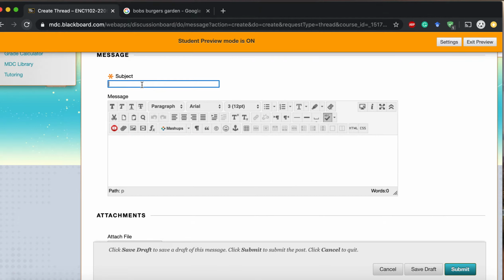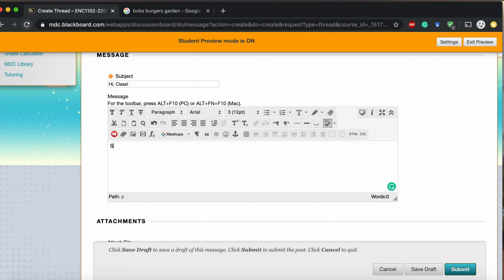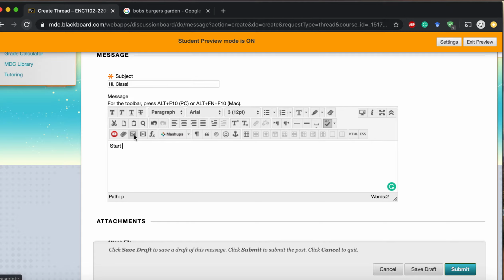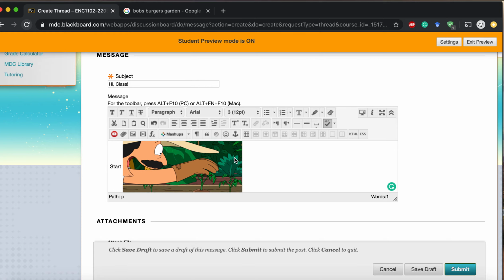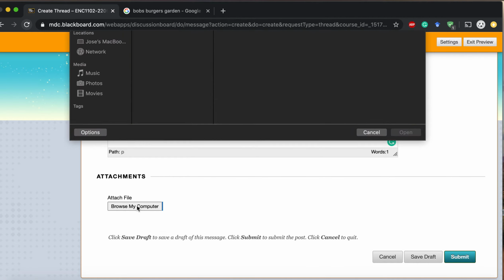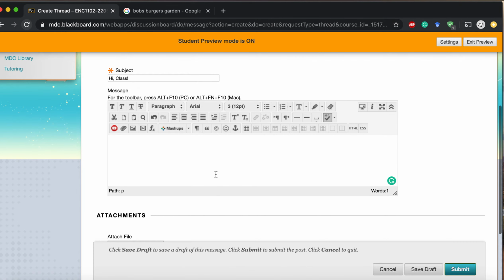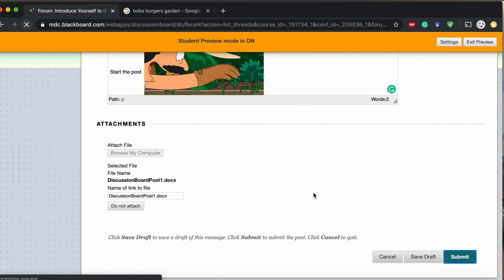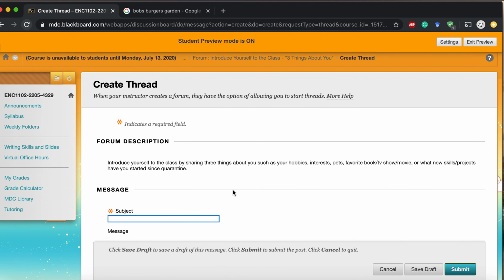How to Post to a Discussion Board in Blackboard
This video explains how to post your response to a video or article in a Blackboard discussion board.